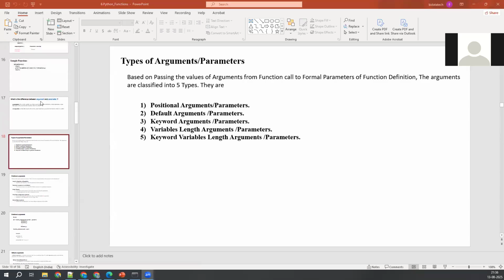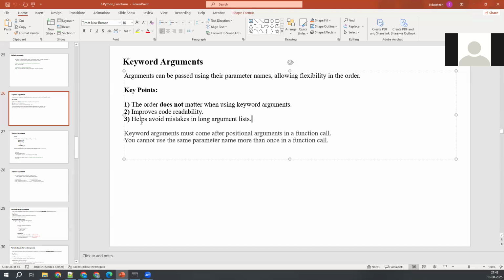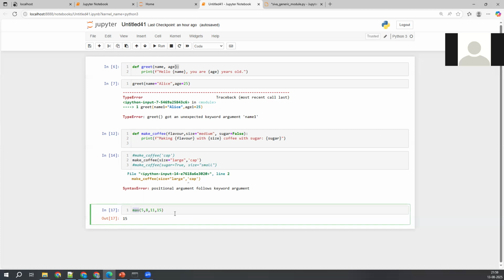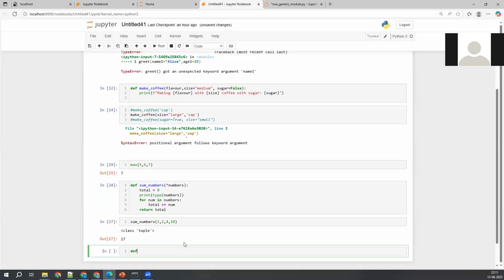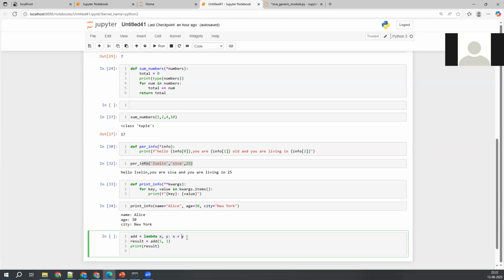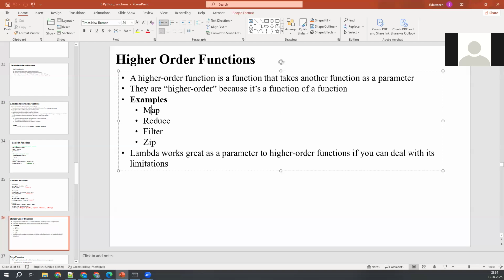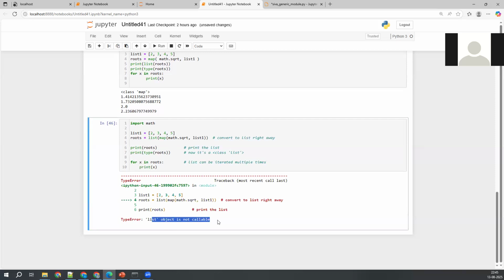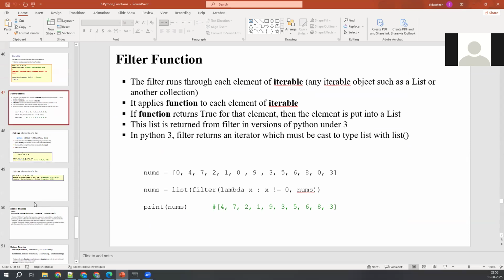B4 DB Class10 Functions part2